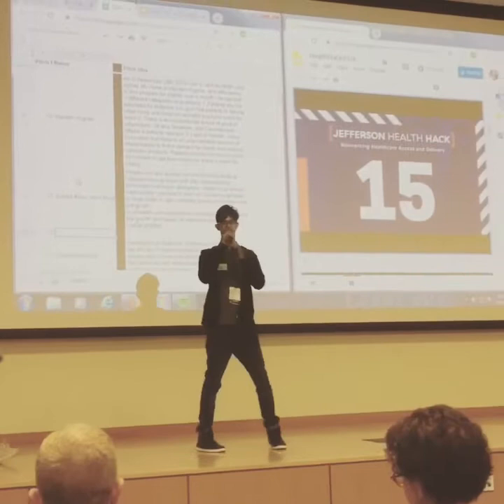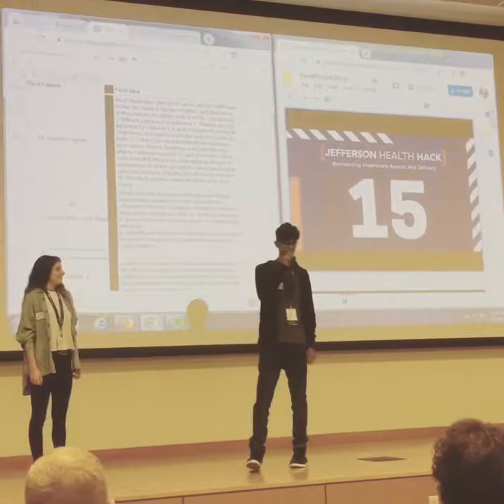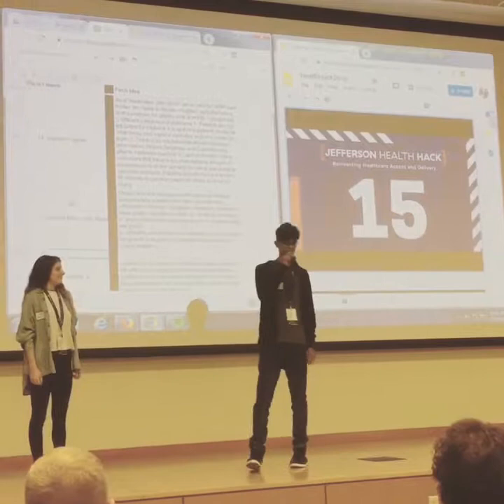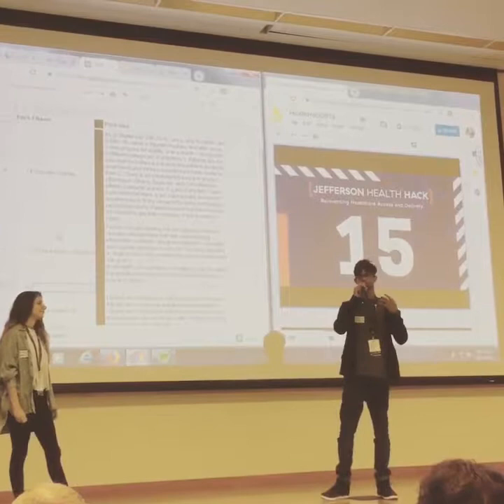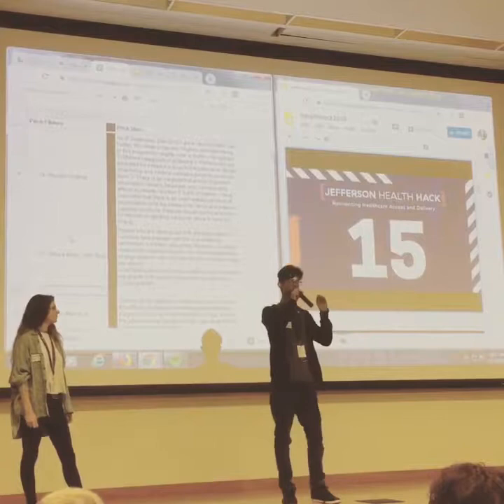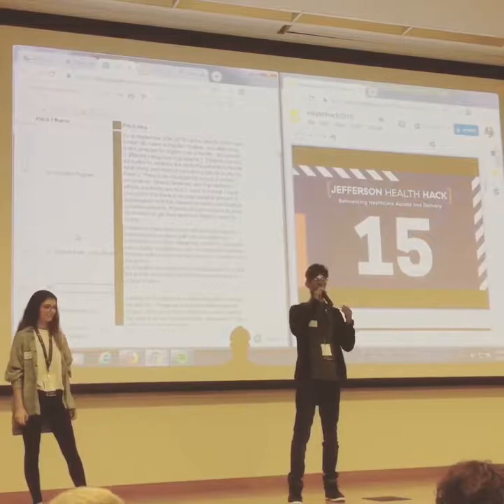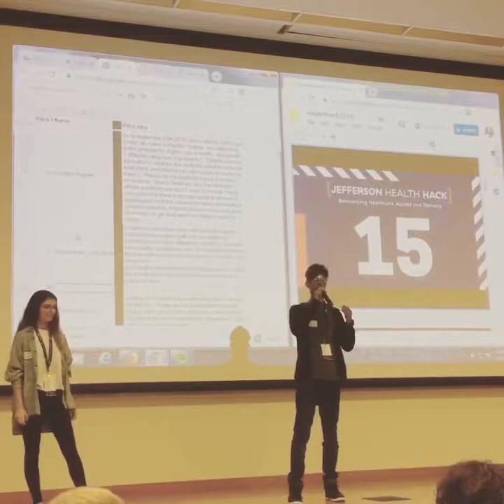Pitch for Jefferson Health Hack